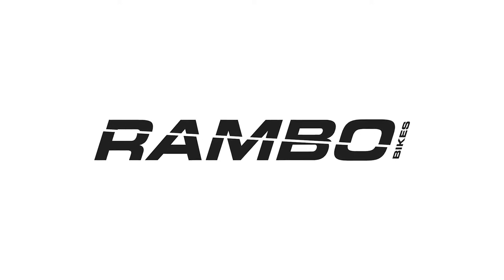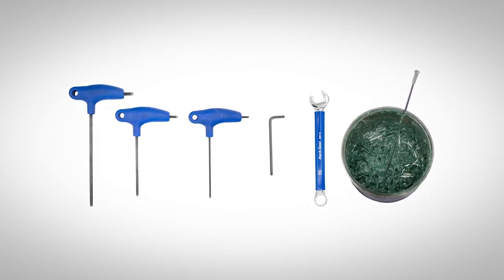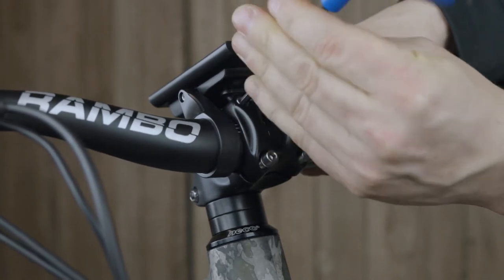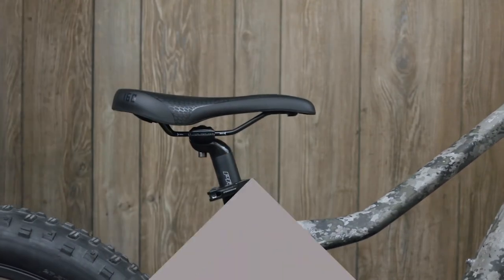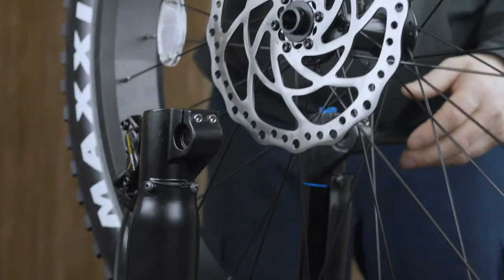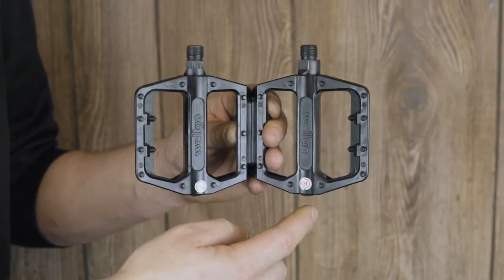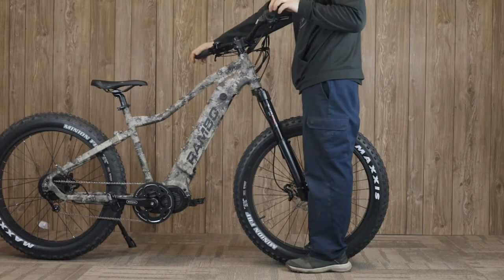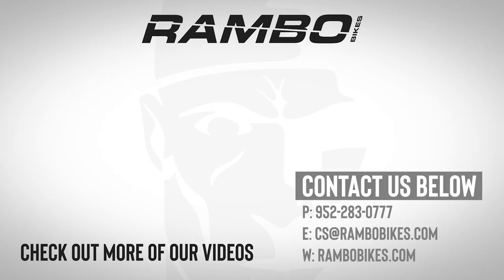How to Assemble the Rambo PROWLER 2021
The Prowler is silent but deadly. Using a gearless technology from Enviolo,  the rear hub has a huge 380% gear range! The Bafang 1000w Ultra Drive Motor is virtually silent, pair it with the Samsung 48v 17ah battery – you’ll cruise up to 40 miles per charge.  If that isn’t enough, the new TrueTimber VSX camo paint pattern is 100% exclusive to Rambo.